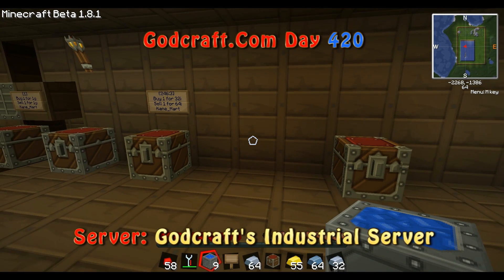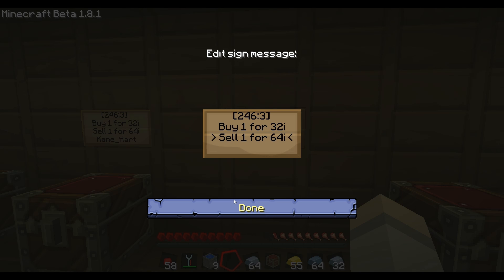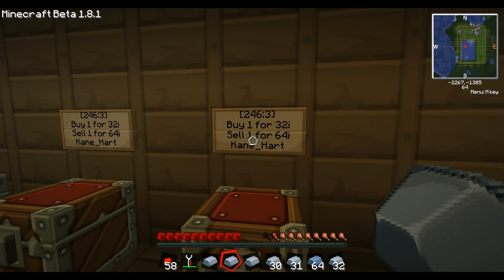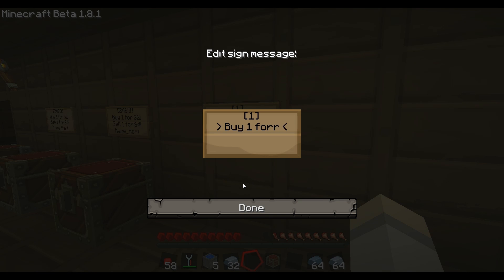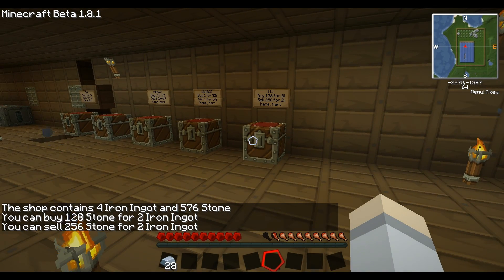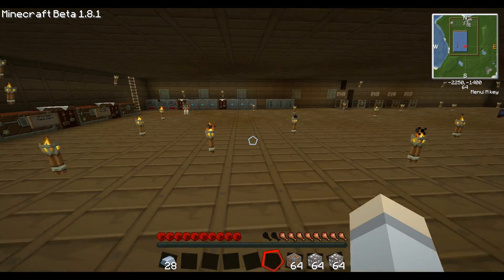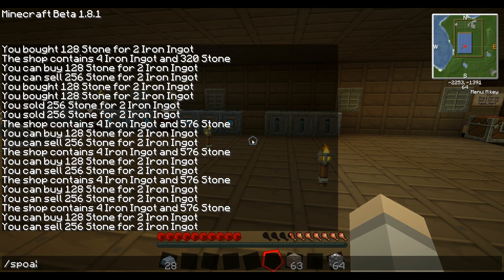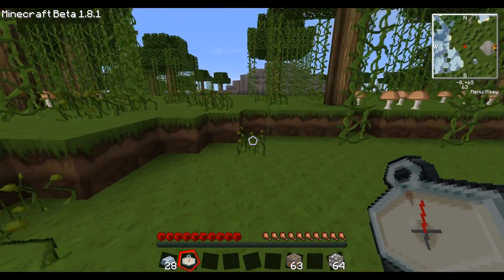Godcraft.Com Day 420 - Minecraft - Industrial Server (TEST SERVER): PhysicalShop!